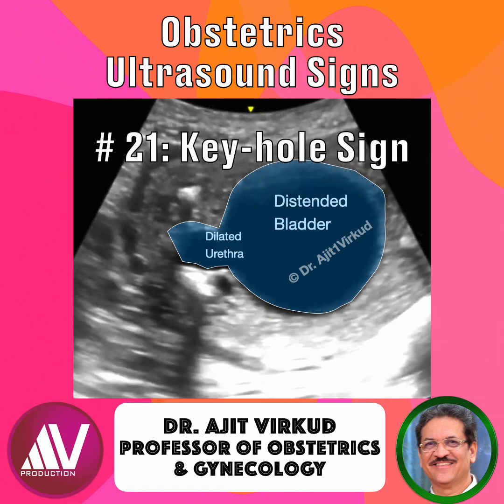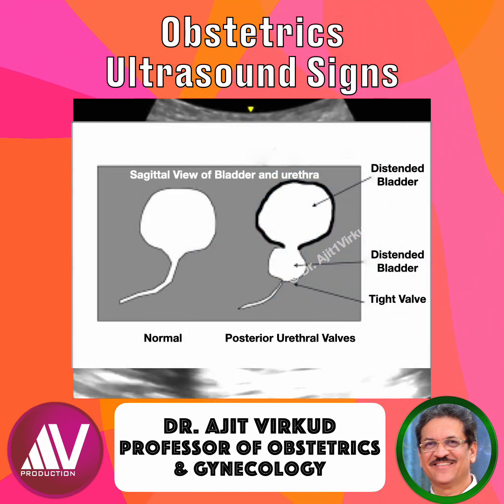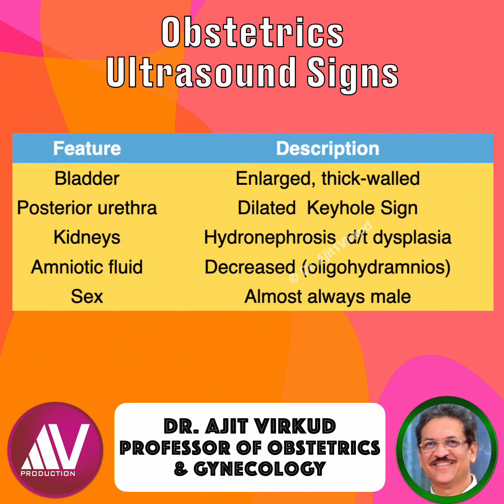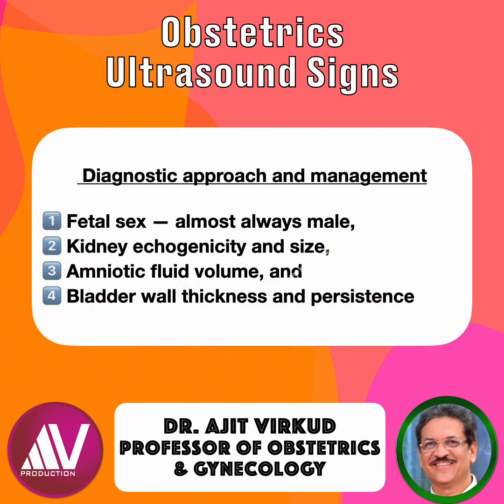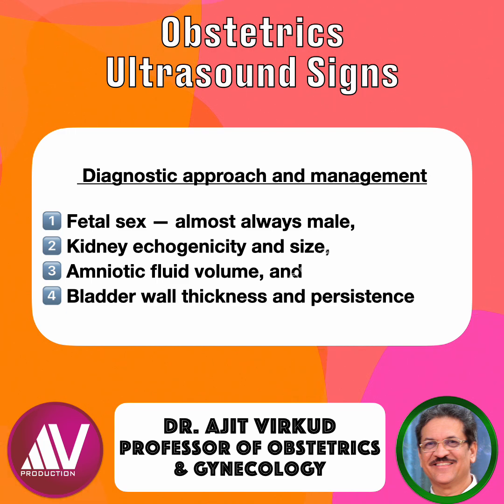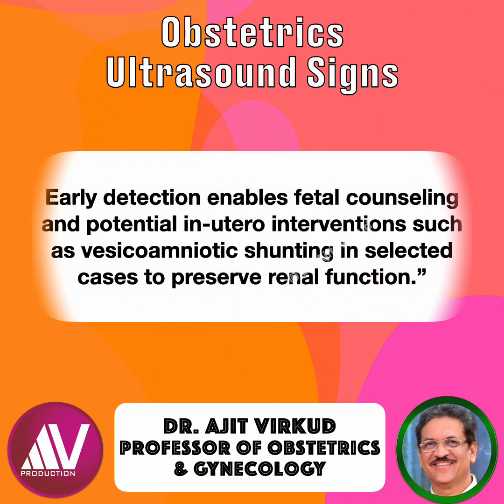“Keyhole Sign — The Sonographic Clue to Lower Urinary Tract Obstruction”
NNee